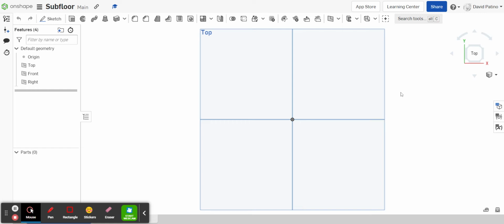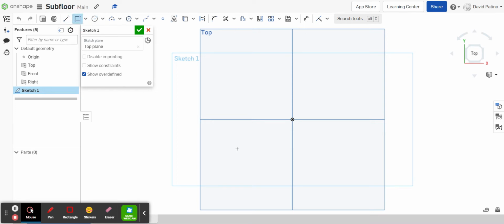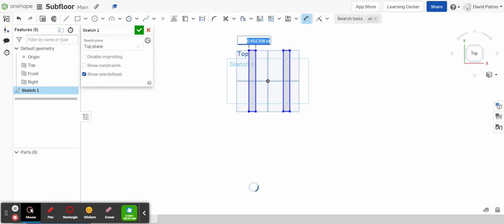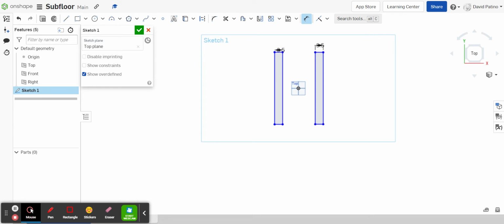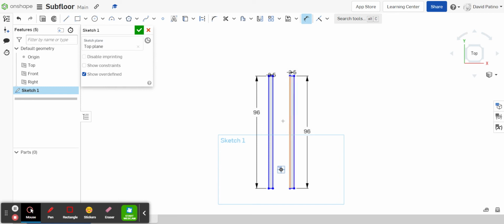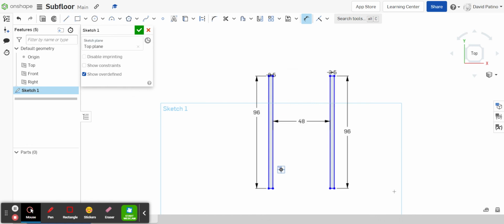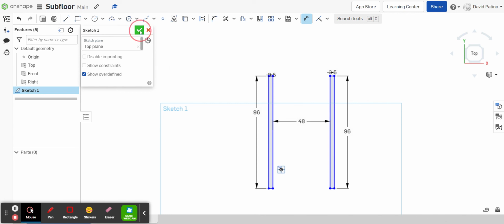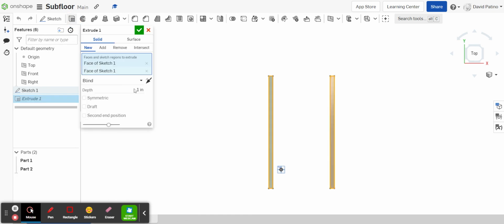Subfloor | Part 1 - Skids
The 4"x4" skids of a microstructure